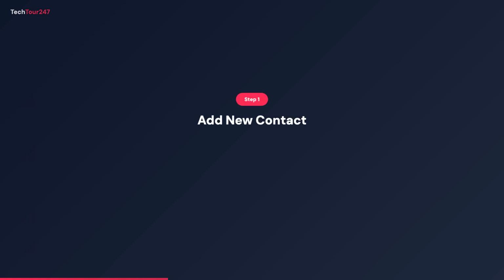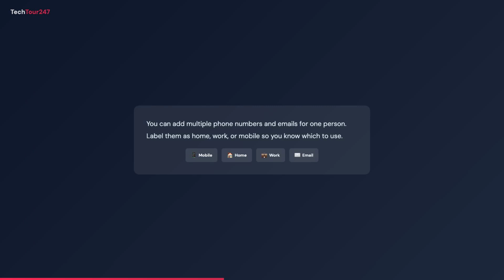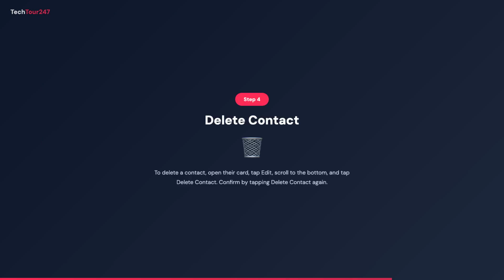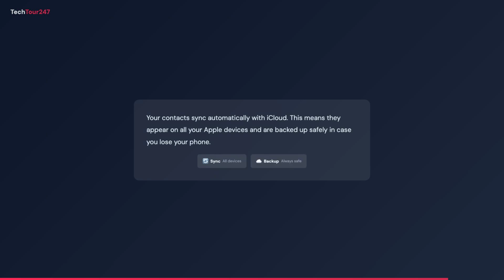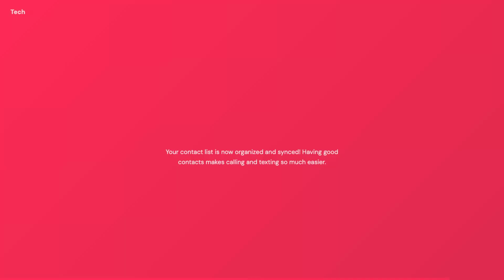Managing Contacts - iPhone Basics Tutorial | TechTour247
Master your iPhone with TechTour247!

Learn managing contacts in this easy-to-follow iPhone Basics tutorial.

This is from our complete iPhone Basics course - the easiest way to learn your iPhone.

WHAT YOU'LL LEARN:
- Complete guide to managing contacts
- Step-by-step instructions anyone can follow
- Tips and tricks from tech experts

TIMESTAMPS:
0:00 Introduction
0:30 What you'll learn
1:00 Step-by-step guide
4:00 Tips and best practices
6:00 Quick recap

Step-by-step lessons for complete iPhone mastery!